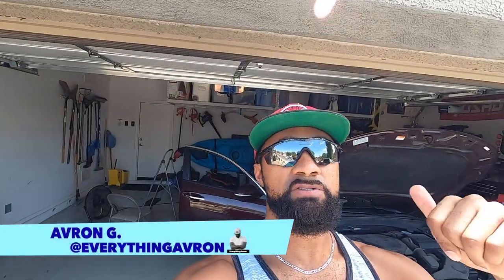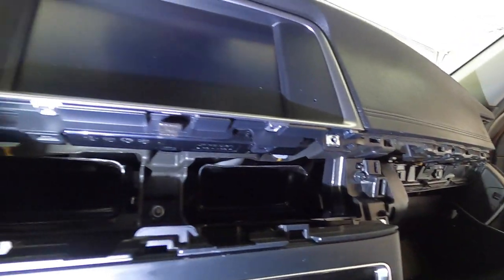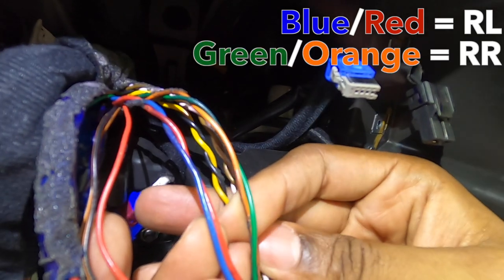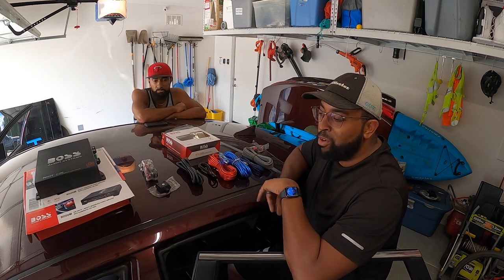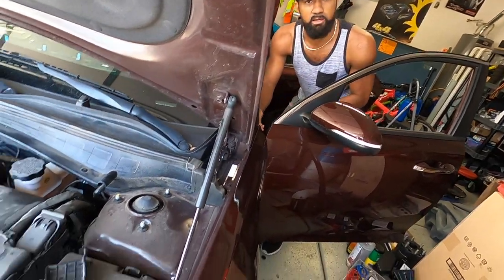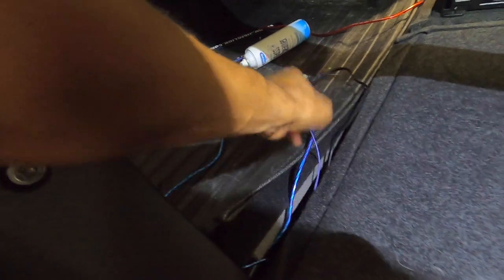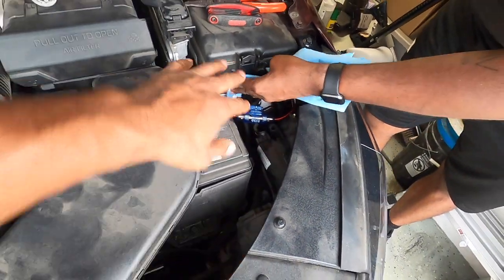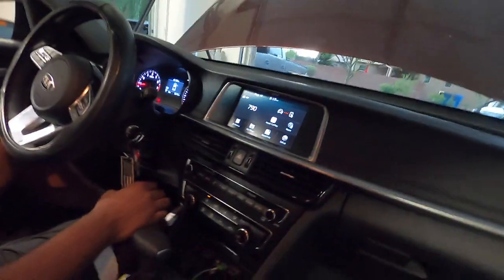HOW TO INSTALL A SUBWOOFER & AMPLIFIER| 2019 Kia Optima Aftermarket Sound System Upgrade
Decided to upgrade the sound system on my brothers 2019 Kia Optima. This video will show you how to specifically install and wire up all the necessary parts for an aftermarket Subwoofer and Amplifier install.

Album.         Black and Yellow
Writers.         Mikkel Storleer Eriksen, Tor Erik Hermansen, Cameron Jibril Thomaz